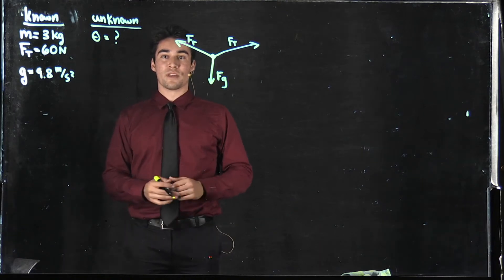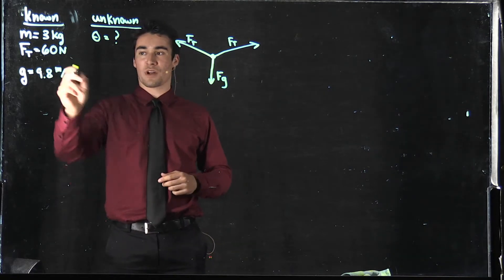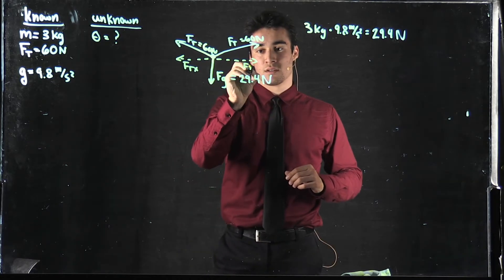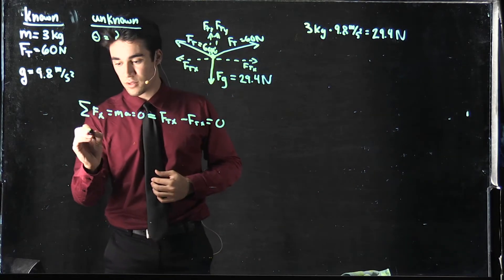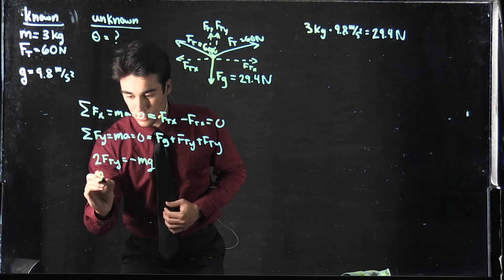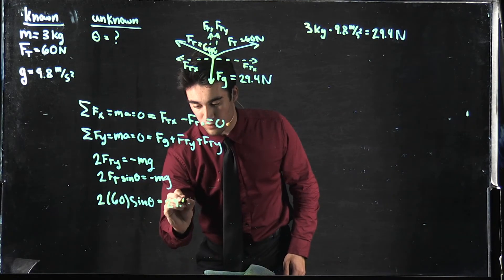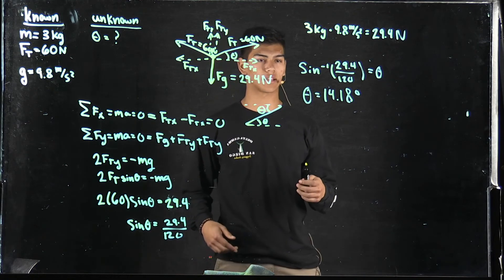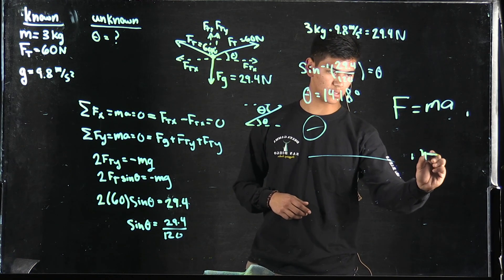Group 59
Video By: Nathan Reynolds, Callum McRae and Kellen Sabhlok